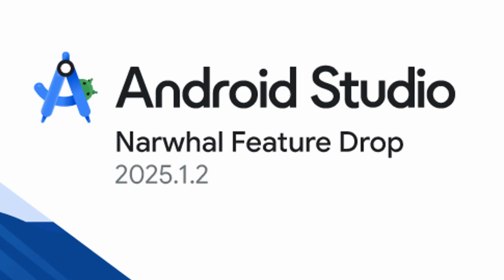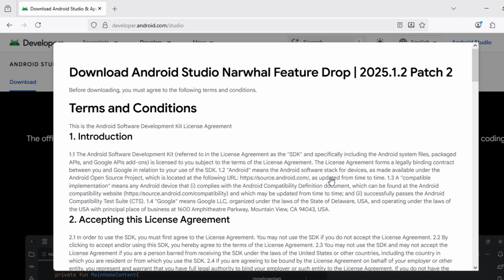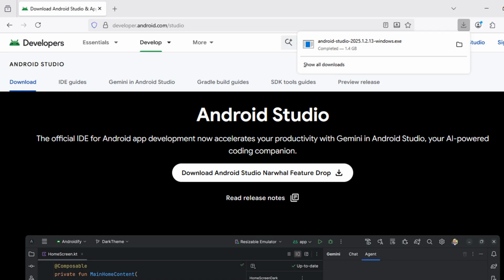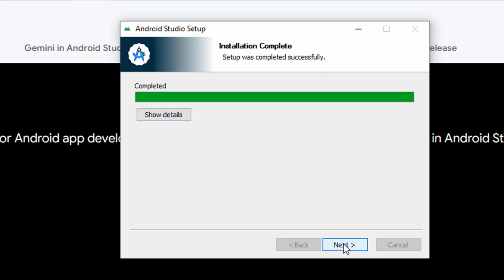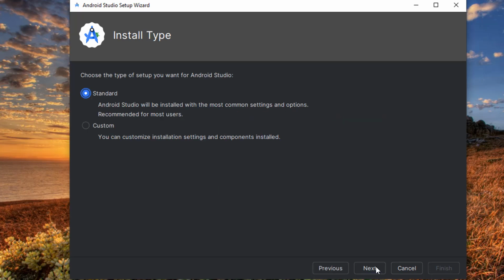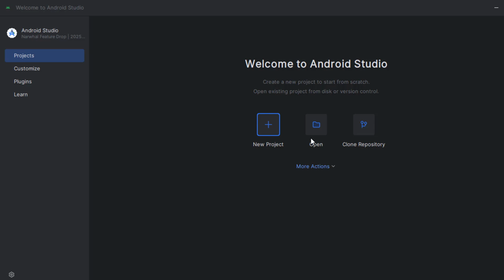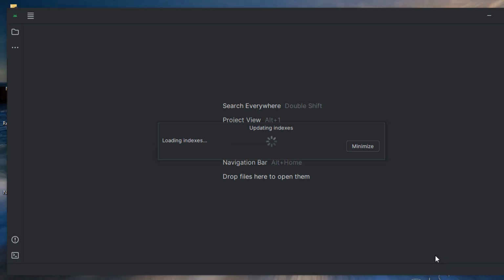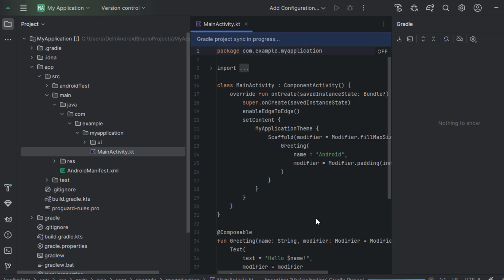How to Download & Install Android Studio Narwhal Feature Drop - Complete Guide - Latest Version 2025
In this video, I’ll show you how to download and install Android Studio Narwhal Feature Drop step by step.  From downloading the installer to setting up the SDK and creating your first project — everything is covered in detail.

What you’ll learn:
- How to download Android Studio Narwhal Feature Drop
- Step-by-step installation guide (Windows, Mac, Linux)
- First-time setup and SDK installation
- Creating your first Android project
- Checking for updates in Android Studio

Android Studio Narwhal is the latest version of Google’s official IDE for Android development, packed with new features and improvements. Follow along and get started with Android app development today!